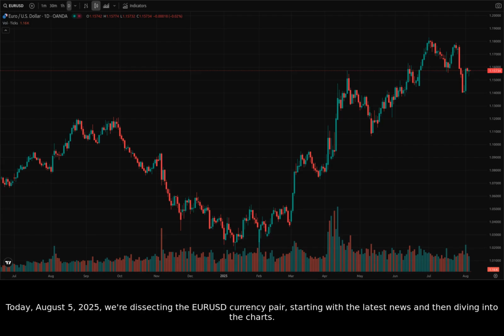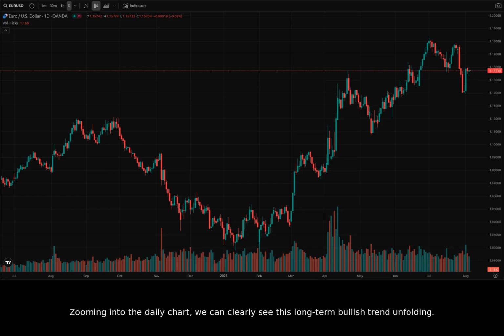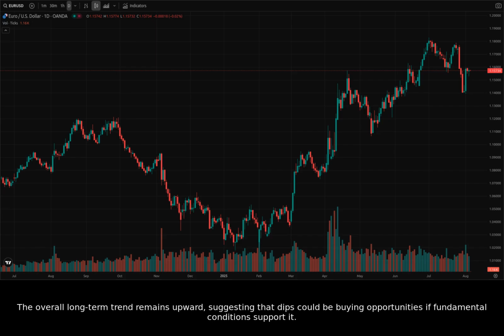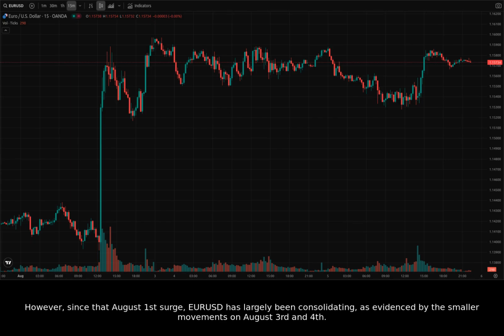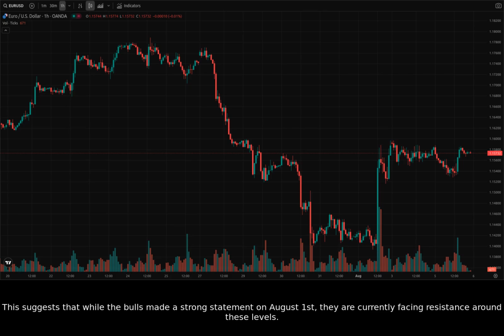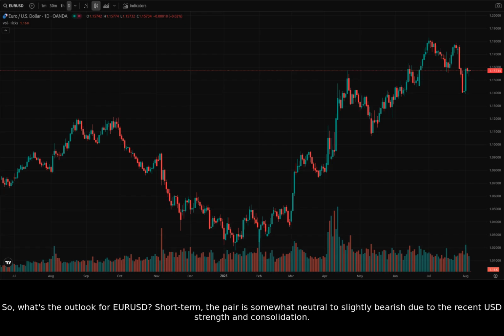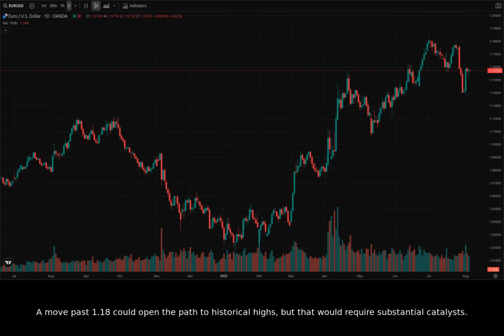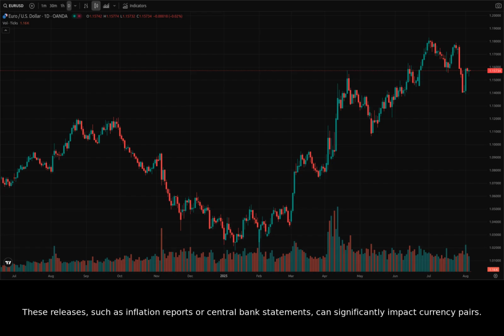EURUSD: Unpacking Today's Market News & Chart Action - August 05, 2025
Welcome to Explain The Charts! In today's in-depth analysis for August 5, 2025, we dive deep into the EURUSD pair, examining the latest news and fundamental drivers impacting its valuation. We'll explore how global economic indicators and central bank policies are shaping the Euro and US Dollar dynamics right now.  But it's not just about the headlines. We'll then transition to a meticulous technical breakdown of EURUSD charts across multiple timeframes. From identifying key trends and potential reversals to pinpointing critical support and resistance levels, you'll gain insights into short-term fluctuations and long-term price targets.  Whether you're looking for reasons to be bullish or bearish, or trying to refine your trading entry and exit points, this video will equip you with a comprehensive understanding of EURUSD's current landscape and what to watch for next. Don't miss this crucial market update!